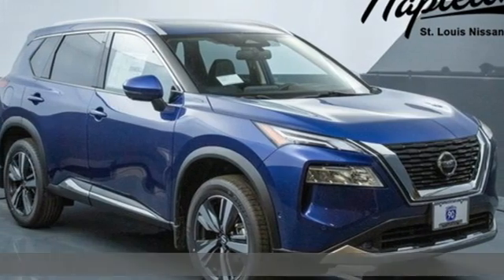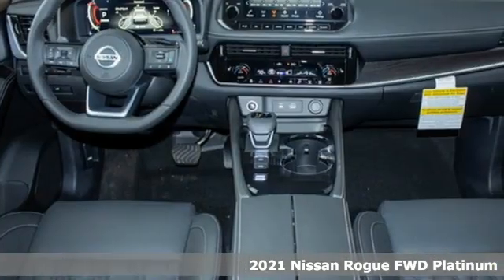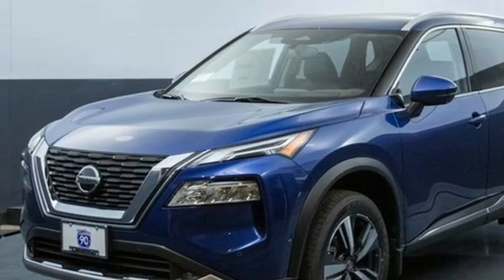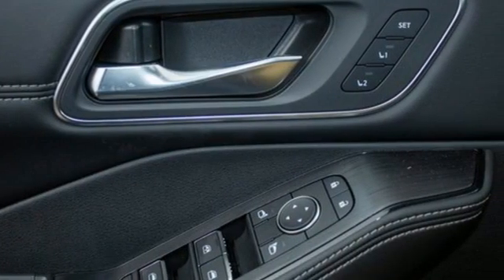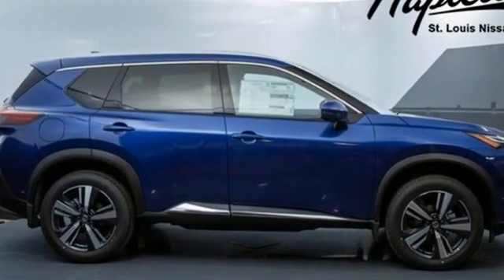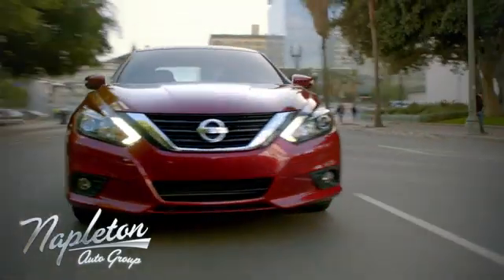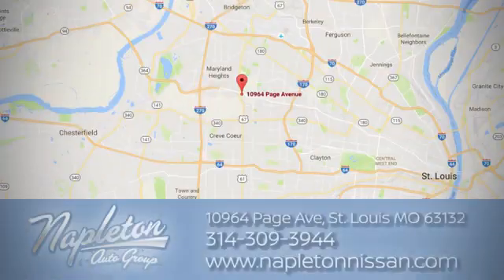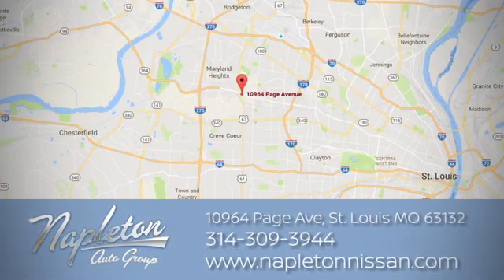2021 Nissan Rogue Saint Louis MO Chesterfield, MO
Year: 2021
Make: Nissan
Model: Rogue
Trim: Platinum
Engine: 2.5L I4 DOHC 16V
Transmission: CVT with Xtronic
Color: Blue
Interior: Charcoal
Stock #: MW101978
VIN: JN8AT3DC5MW101978

Address:
10964 Page Ave